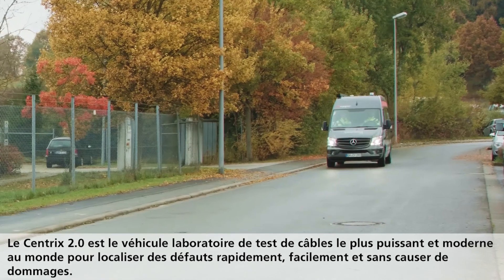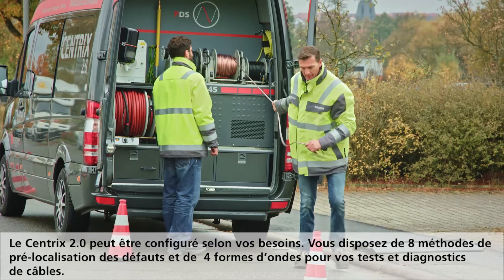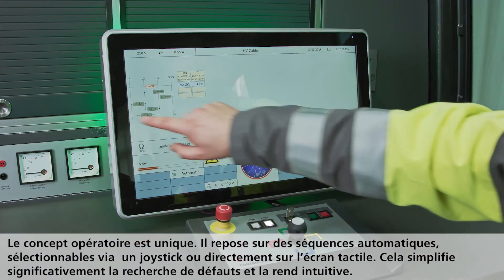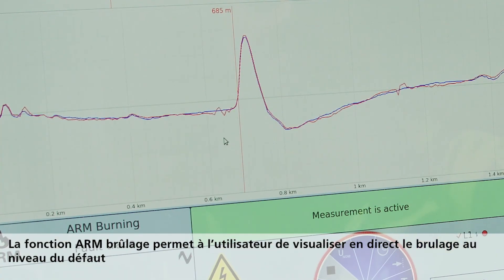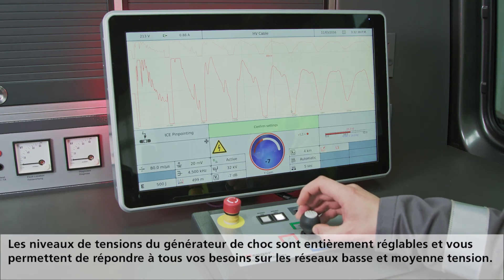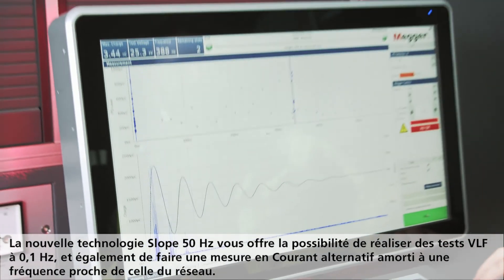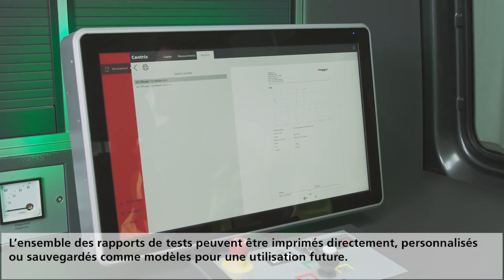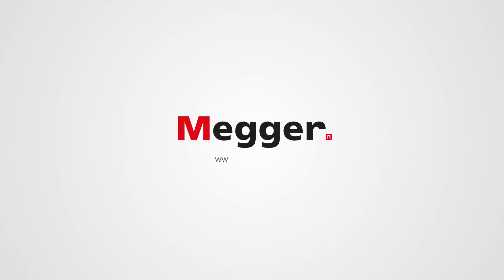Megger Le Centrix 2.0 est le véhicule laboratoire de test de câbles | Solutions câble Megger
Dans cette vidéo, vous aurez un aperçu des fonctions du Le Centrix 2.0 est le véhicule laboratoire de test de câbles

Le Centrix 2.0 est le véhicule laboratoire de test de câbles le plus puissant et l’un des plus moderne au monde. Il localise des défauts de façon rapide et simple, sans causer de dommages sur des câbles allant jusqu’à 33 kV.

Equipé de la dernière génération de diagnostics de câbles et couplé de la technologie de test VLF, le Centrix 2.0 permet de réaliser des tests de câble répondant aux normes en vigueur et mener dans le même temps un diagnostic de décharge partielle.

Recherche de défauts et diagnostic sur les réseaux

Megger est l’un des fabricants majeurs d'équipements de test pour l'industrie électrique.
Dès 1889, le premier testeur d'isolement portable portait le nom de Megger.
En tant que partenaire n°1 pour la maintenance des réseaux électriques, nous proposons des solutions de mesure et de test depuis la centrale électrique jusqu’aux prises de courant.

Nos locaux:
Megger SARL
23 rue Eugène Henaff,
ZA du Buisson de la Couldre,
78190 Trappes, France
T. 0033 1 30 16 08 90